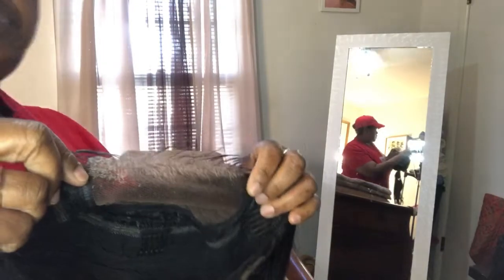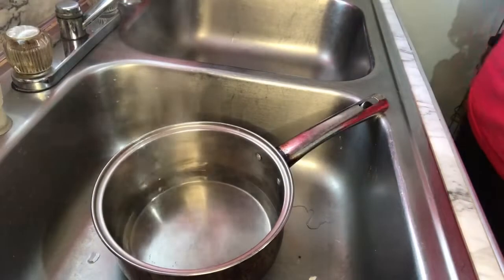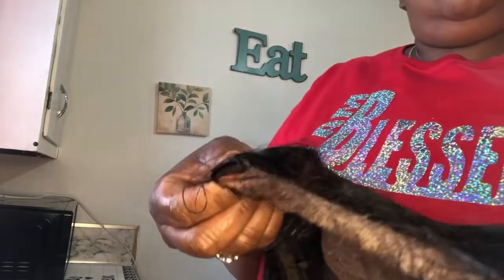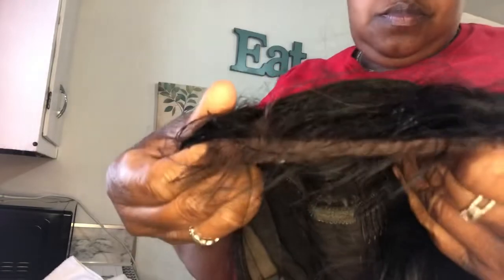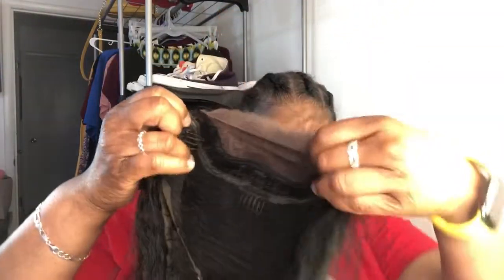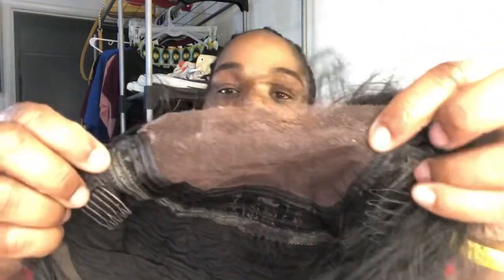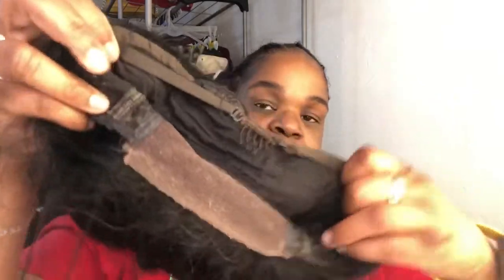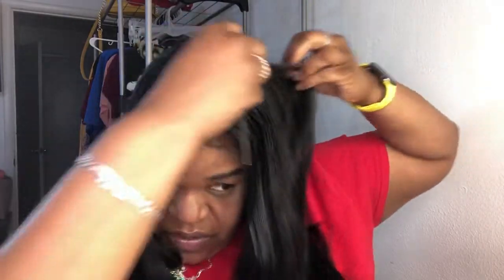WIG LACE CLEANING🧼 | WIG INSTALL 💁🏾‍♀️*QUICK INSTALL TECHNIQUE* | RUNNING ERRANDS 🛒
Welcome back if you’re returning 🥰 & if you’re new WELCOME 🤗

& Ring that 🔔 so you will notified every time I upload a *NEW* video! 🥵

Thankful to have you here! 🙏

In this video I will be running errands, cleaning the glue off my lace wig, and installing my wig! Come along and see the techniques I use to style my hair!

✨BeverlyShay✨ on ALL platforms!

Intro Video Producer & Editor: JripDesign
Intro Beat Produced by: Quick Scope Multimedia

Musician: LiQWYD

Musician: LiQWYD

Musician: Jeff Kaale

Musician: LiQWYD

Musician: LiQWYD